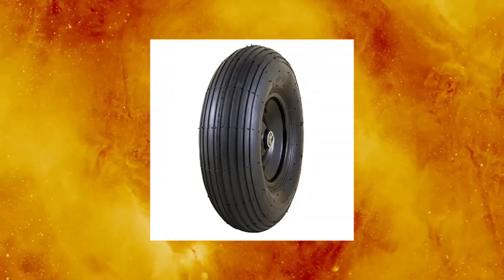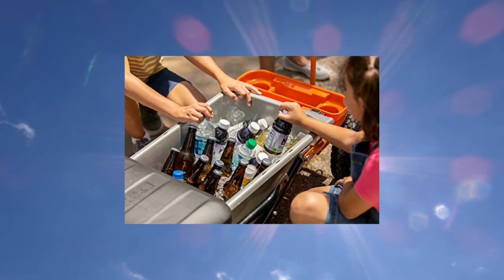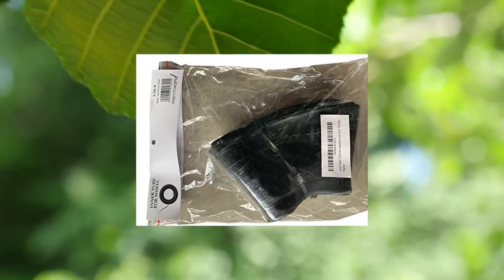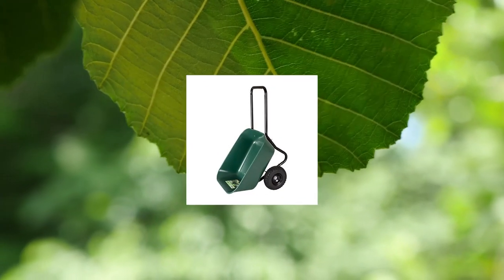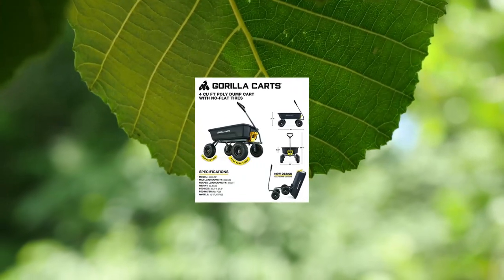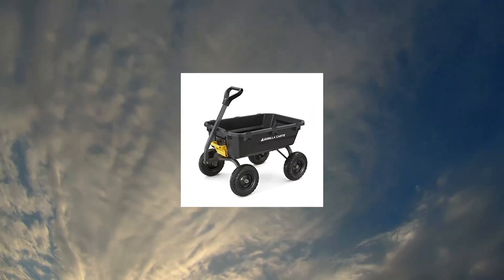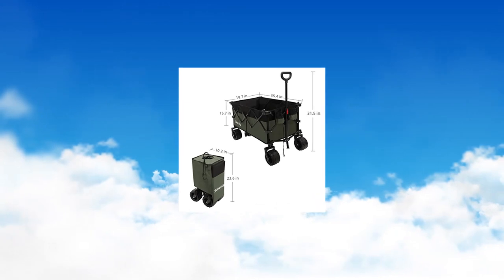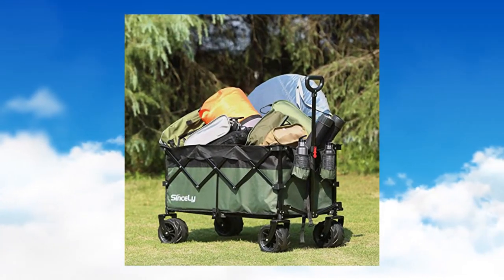Top 10 Wheelbarrows You Can Buy May 2023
Marathon Yard Rover  2 Tire Wheelbarrow Garden Cart - GreenBlack

Inner Tube 3.50-8 for Wheelbarrow tire 8 Potreba

Lehigh WBH-6 Wheelbarrow Holder, Black

Marathon 20296 Easy Fit Wheelbarrow Tire  Wheel Assembly, Pneumatic, 4.0-6 - Quantity 1

Gorilla Carts 4GCG-NF 4 Cu. Ft. Poly Garden Dump Cart with No-Flat Tires, Black (Amazon Exclusive)

Garden Star 70019 Garden Barrow Dual-Wheel WheelbarrowGarden Cart

WORX WA0228 Aerocart Wheelbarrow Wagon Kit

Gorilla Carts 7GCG-NF 7 Cu. Ft. Heavy-Duty Poly Garden Dump Cart with No-Flat Tires, Black (Amazon Exclusive)

Wheelbarrow Wedge Wd

Sincely Heavy Duty Folding Utility Wagon Outdoor Garden Camping Wagon Portable Beach Cart Large Capacity with Cover Bag2 Bungee Cords

Price :: $79.00 -- check Links For updated Prices

Has a Sales Rank Of 19 in Wheelbarrows
Lowest Price On Amazon $79.00 -- check Links For updated Prices

Price :: $8.70 -- check Links For updated Prices

Has a Sales Rank Of 18 in Wheelbarrows
Lowest Price On Amazon $8.70 -- check Links For updated Prices

Price :: $21.96 -- check Links For updated Prices

Has a Sales Rank Of 40 in Wheelbarrows
Lowest Price On Amazon $21.96 -- check Links For updated Prices

Price :: $30.37 -- check Links For updated Prices

Has a Sales Rank Of 6 in Wheelbarrows
Lowest Price On Amazon $30.37 -- check Links For updated Prices

Price :: $175.00 -- check Links For updated Prices

Has a Sales Rank Of 29 in Garden Carts
Lowest Price On Amazon $175.00 -- check Links For updated Prices

Price :: $90.22 -- check Links For updated Prices

Has a Sales Rank Of 10 in Wheelbarrows
Lowest Price On Amazon $90.22 -- check Links For updated Prices

Price :: $102.45 -- check Links For updated Prices

Has a Sales Rank Of 239 in Garden Carts
Lowest Price On Amazon $102.45 -- check Links For updated Prices

Price :: $299.99 -- check Links For updated Prices

Has a Sales Rank Of 58 in Garden Carts
Lowest Price On Amazon $299.99 -- check Links For updated Prices

Wheelbarrow Wedge Wd

Price :: $11.39 -- check Links For updated Prices

Has a Sales Rank Of 12 in Wheelbarrows
Lowest Price On Amazon $11.39 -- check Links For updated Prices

Price :: $139.99 -- check Links For updated Prices

Has a Sales Rank Of 274 in Garden Carts
Lowest Price On Amazon $139.99 -- check Links For updated Prices